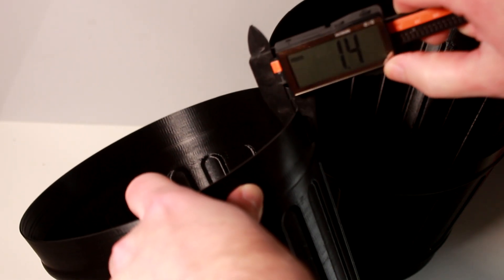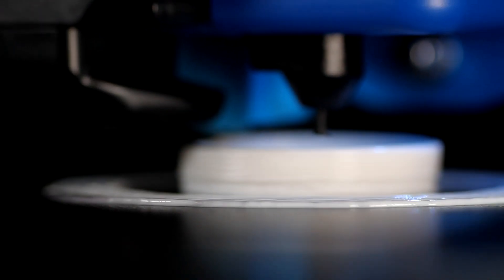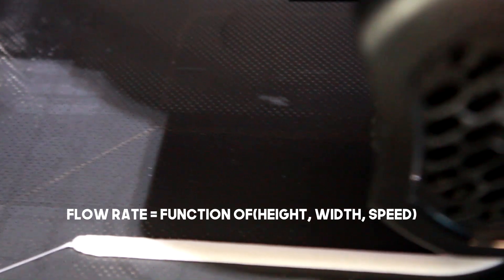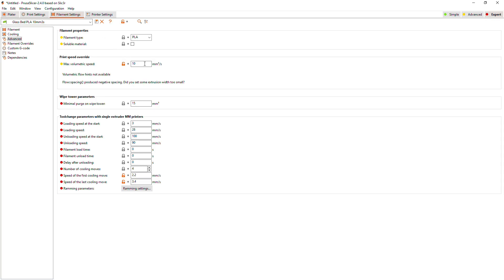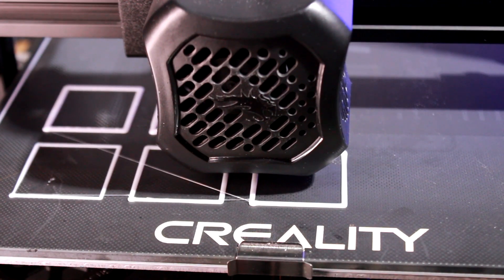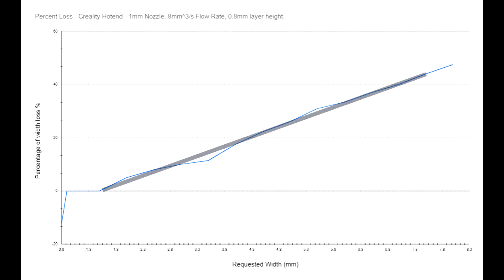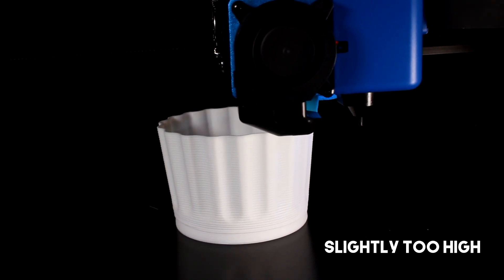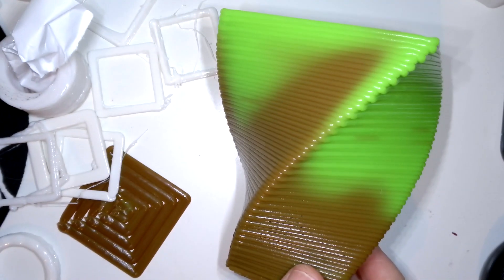Extreme Vase Mode II - EXTREMEST vase mode. How thick can you go when 3D printing vase mode?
Last time, I went into how to do your sort of average thick vase mode.
This time...we're going to the limits.

No really, we are.

Please consider supporting the channel to allow me to do more, and better stuff!
I have a thing for the first TEN people (I previously said five I think but I'm obviously an idiot and I get things wrong all the time). Go look.

Join us on Discord! There are many of us now!

Waste: Ugh, I'm still rounding it all up. Lots of test pieces. To be updated.

ooznest.co.uk

If you want to join the Steve fan club then. no there isn't one, sorry.